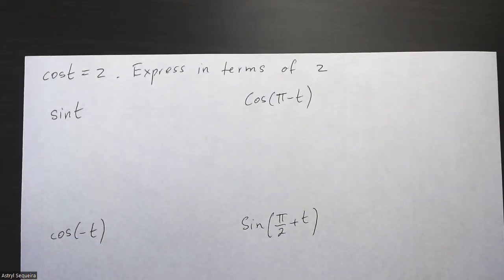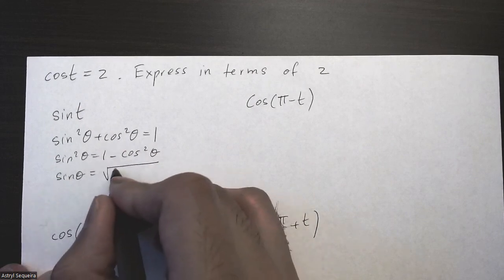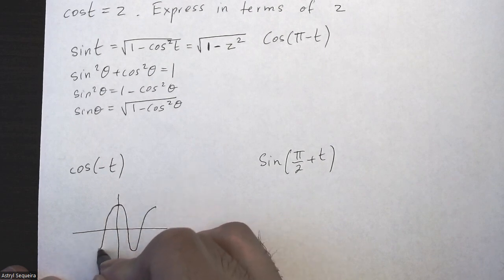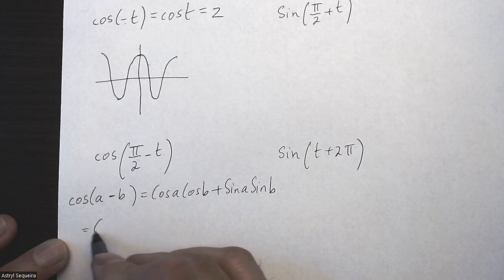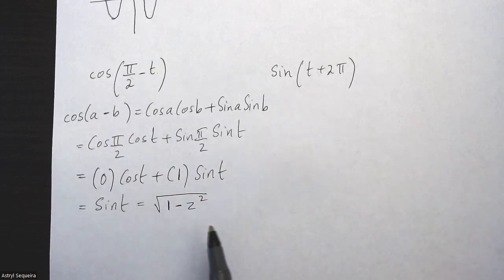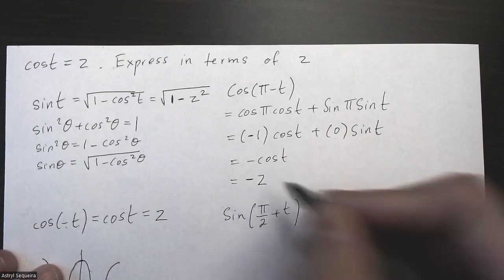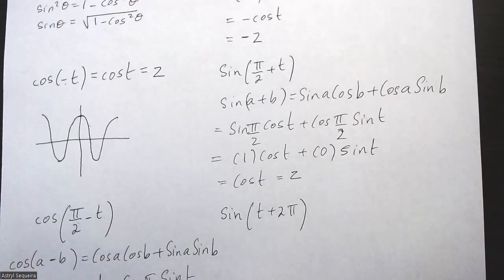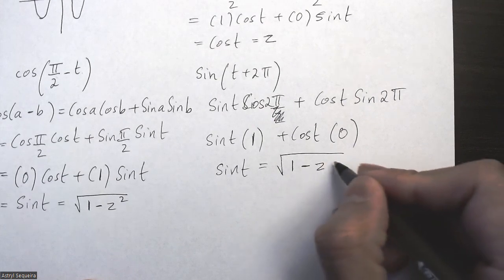Precalculus - Expressing trig equations in terms of a variable